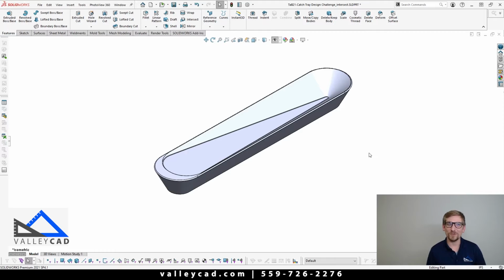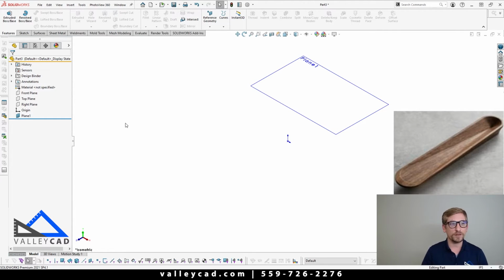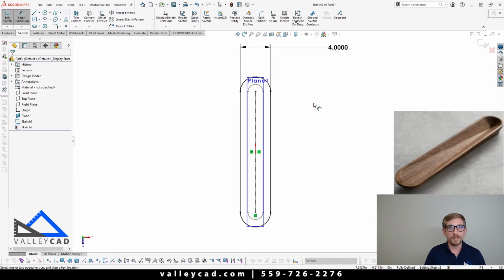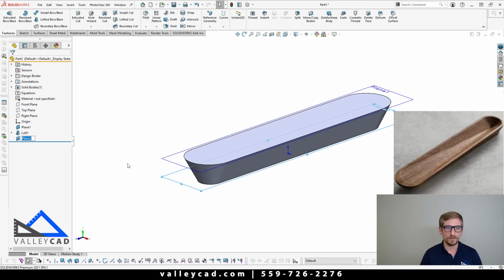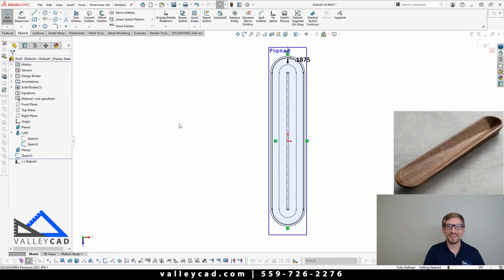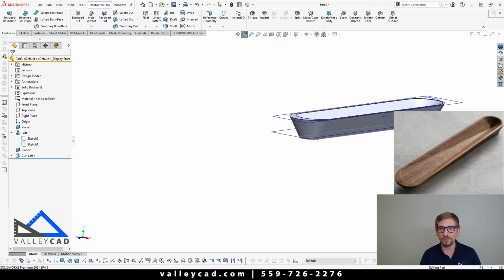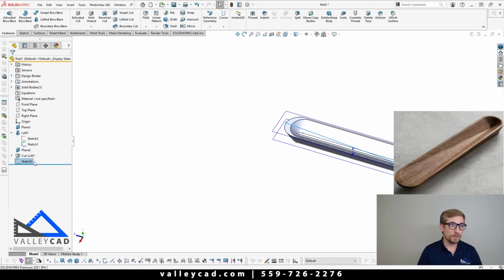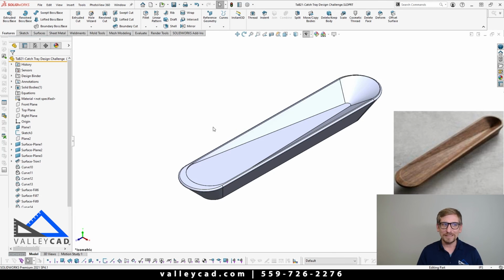Wooden Tray Part 1 | Take a Break with Valley CAD | SOLIDWORKS Training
Here is another design challenge for you! This is Part One of our Two-Part Wooden Tray Design challenge. In this Video, Peter will show how to use Solid Modeling to create this part.